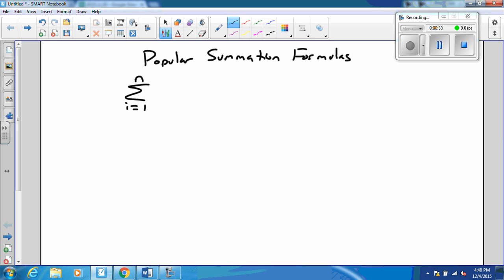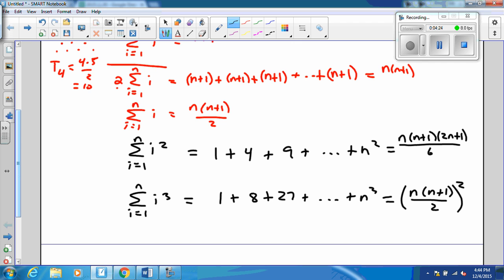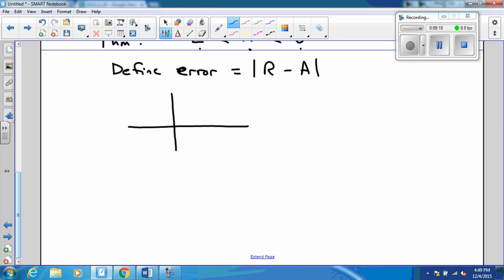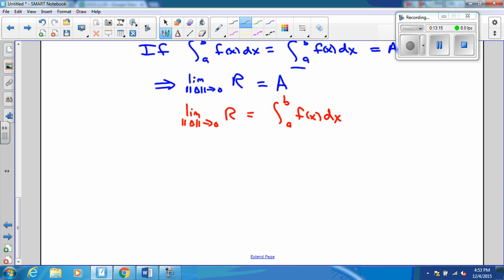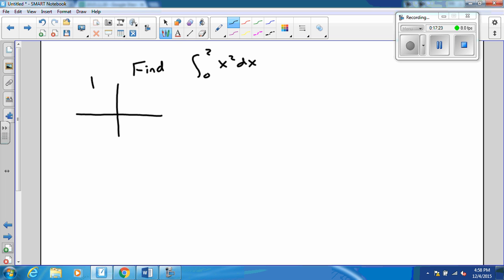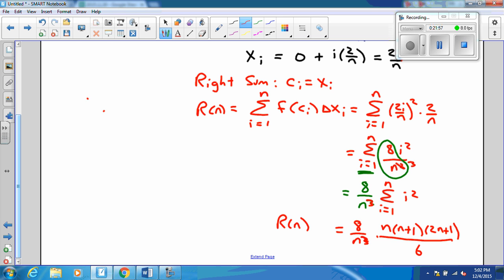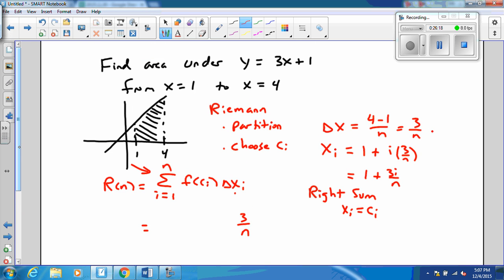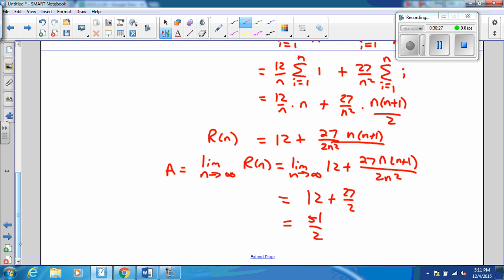Dec 4 Finding areas with Riemann Sums